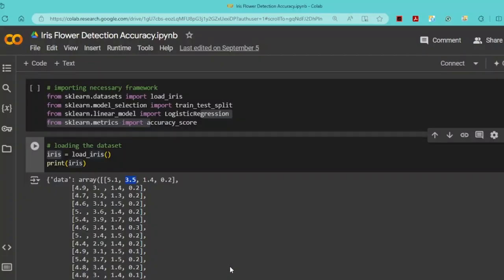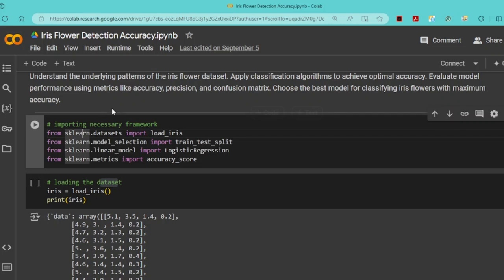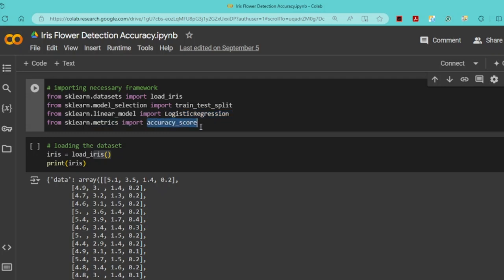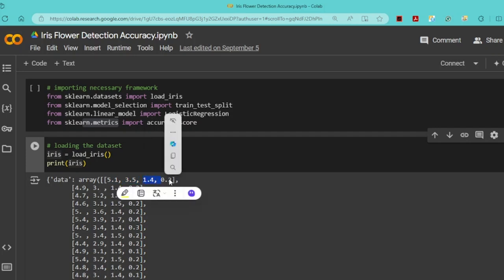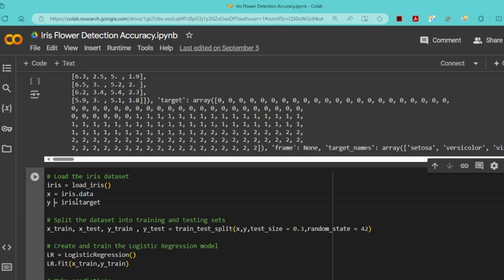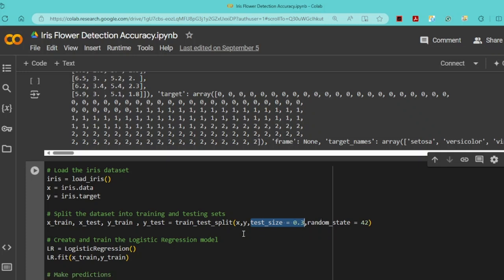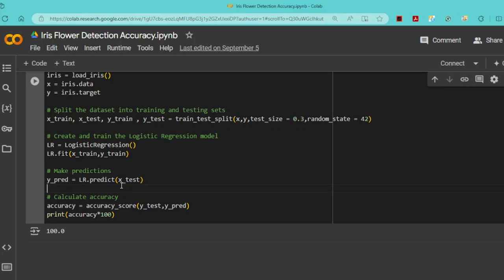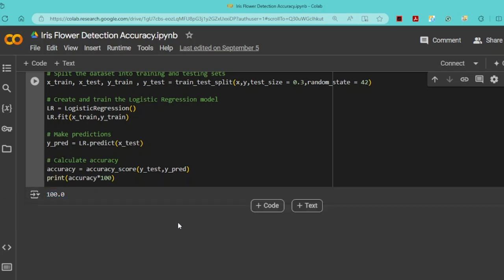Iris Flower Accuracy Detection | Machine Learning | Binary Classification